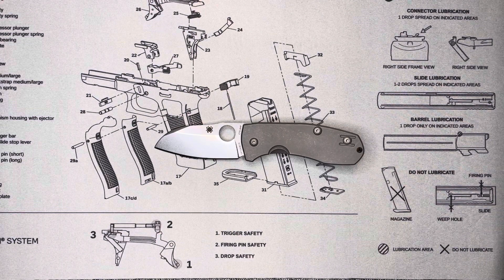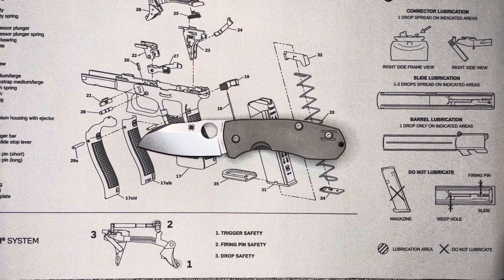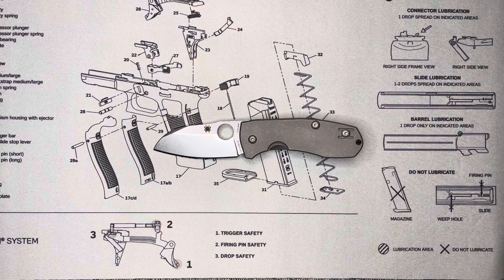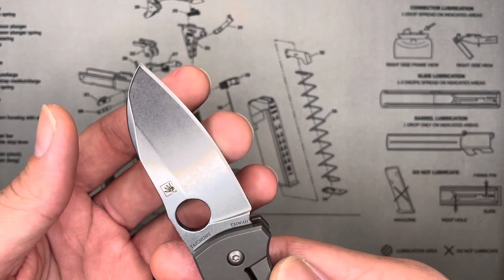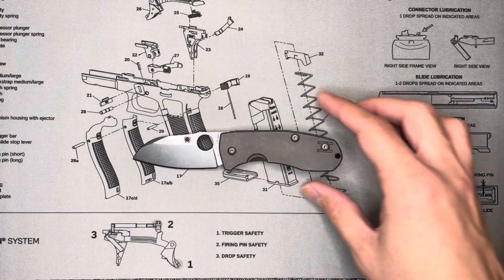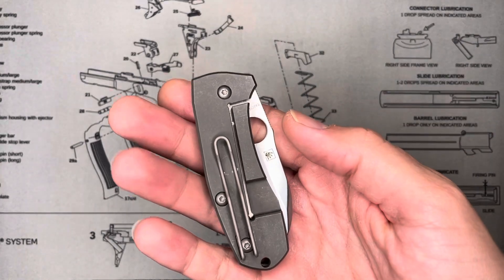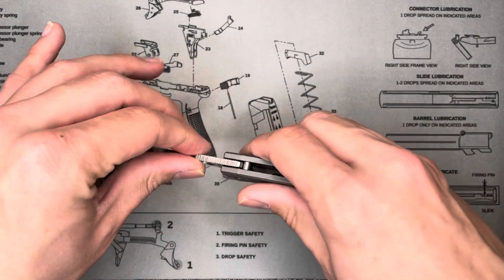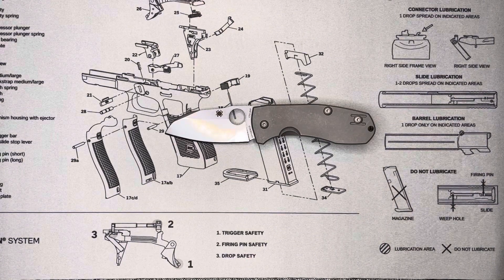My Thoughts: Spyderco Tank…The Techno 2 Pocket Knife 😎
My thoughts on the Spyderco Techno 2 pocket knife.  This is a great little folder that’s very well made.  Also making a few minor changes to the channel, so tune in for those too.  😎 👌🏻👍🏻